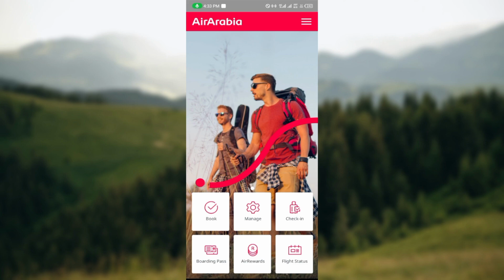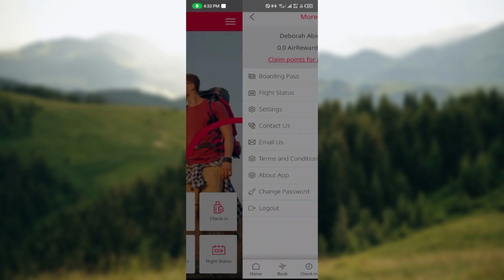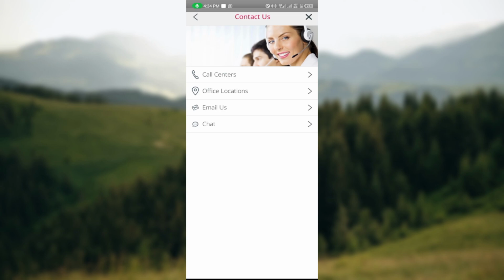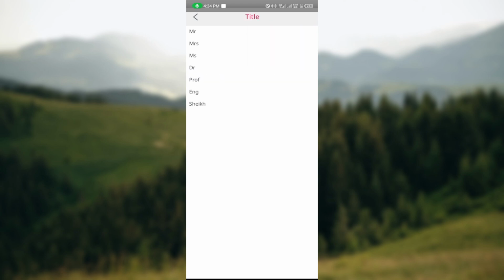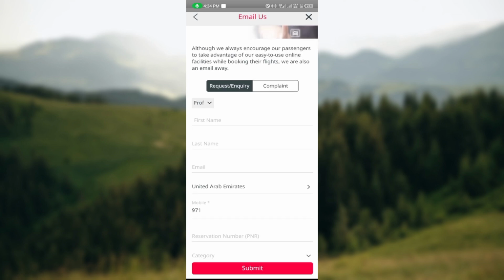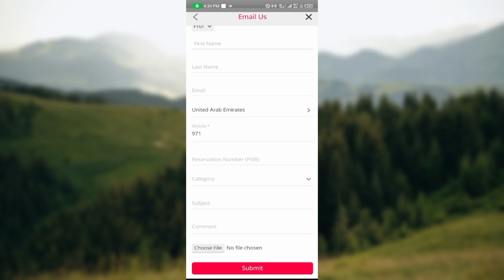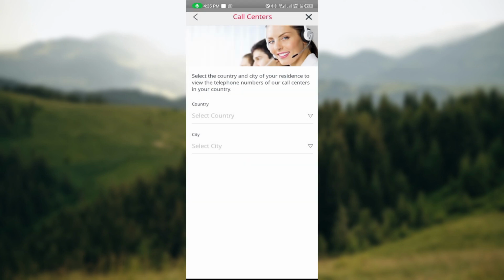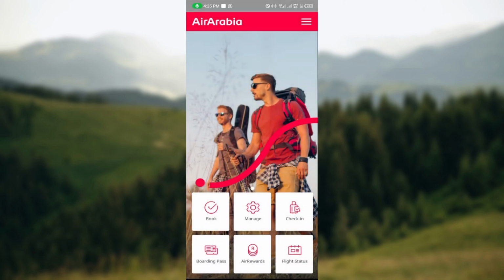How To Change Passenger Name on Air Arabia (Easiest Way)​​​​​​​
In this video I will show you How To Change Passenger Name on Air Arabia. It would be good if you watch the video until the end so that you don't miss important steps.